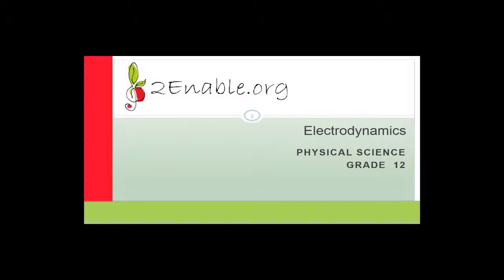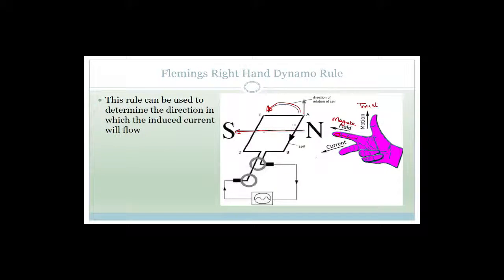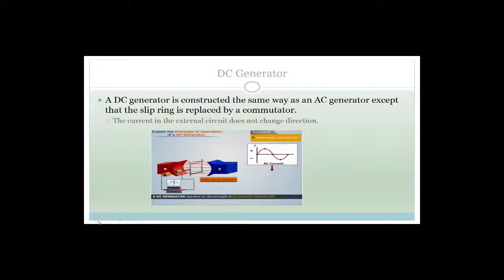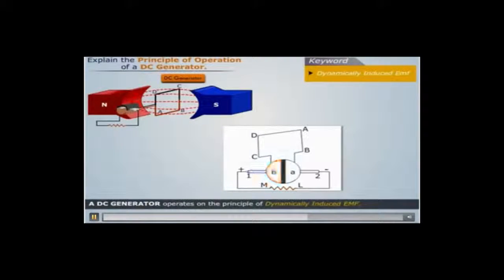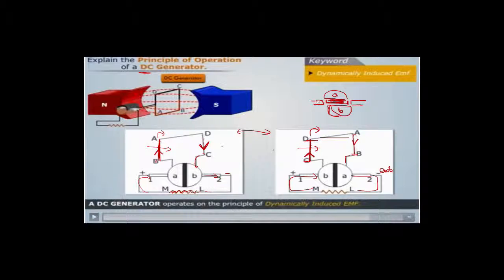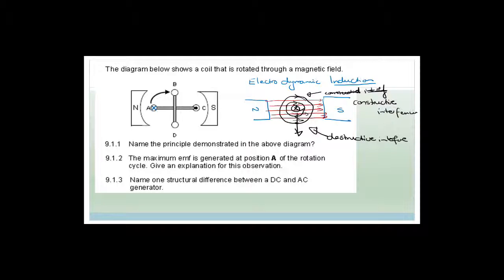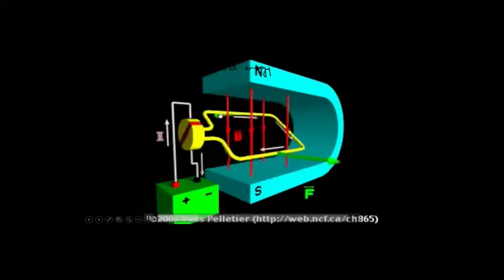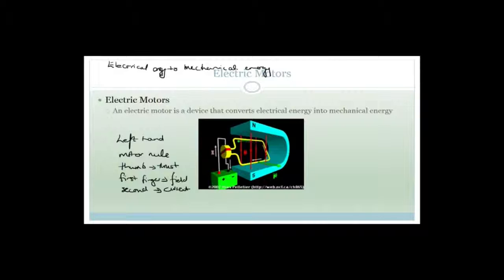Electrodynamics Week 23 Revision